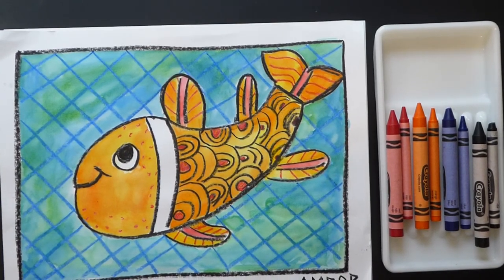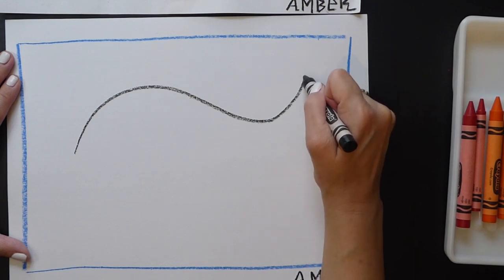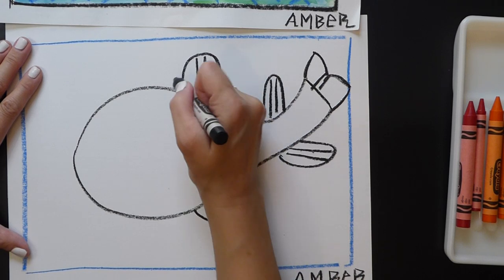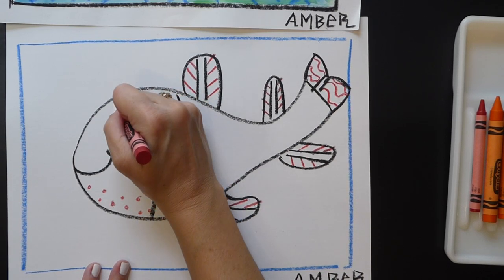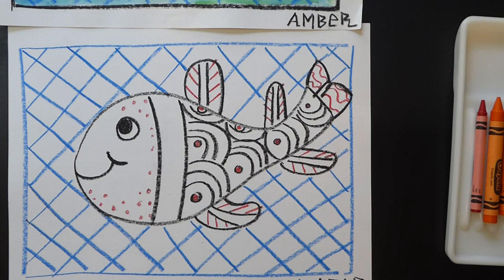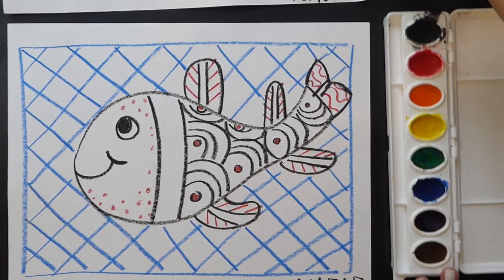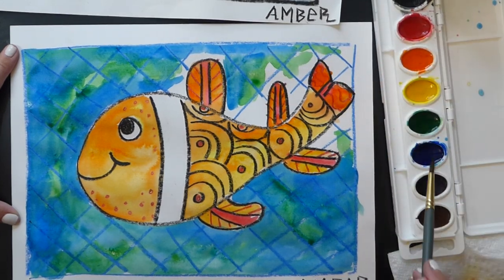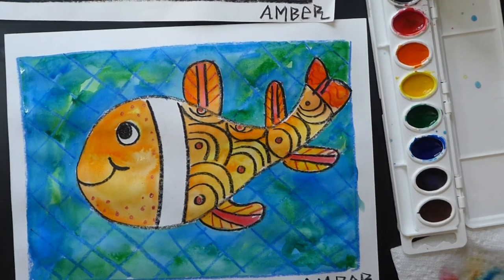Gond Fish, Folk Art from India